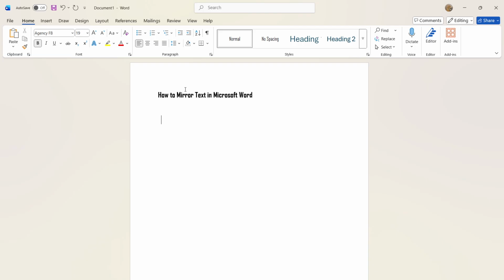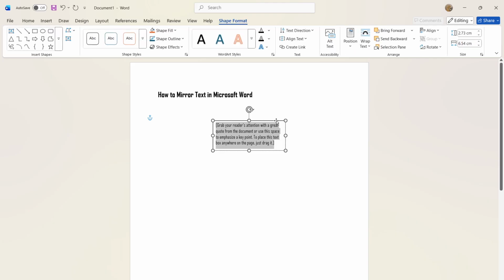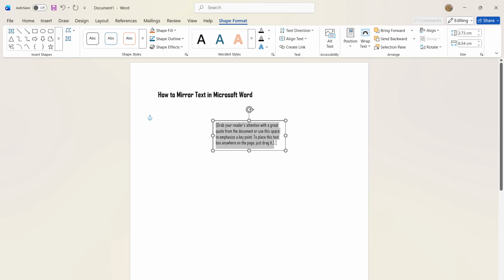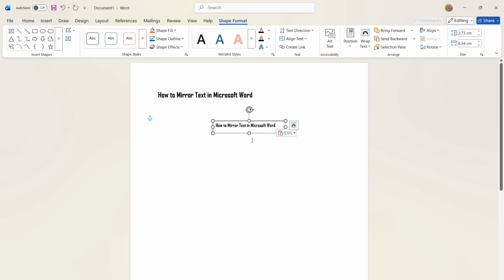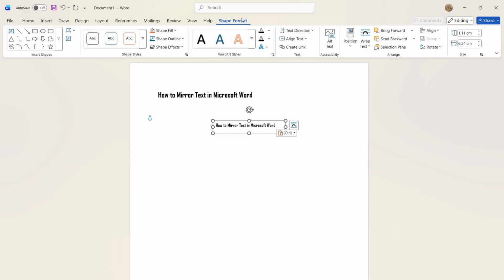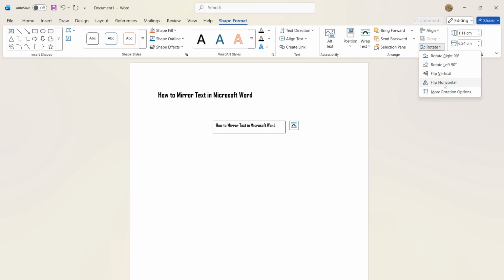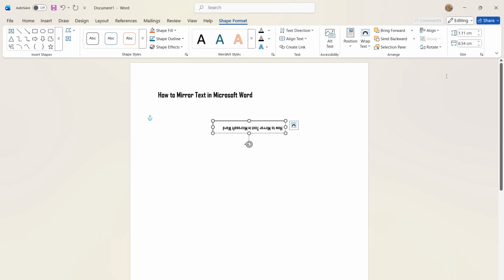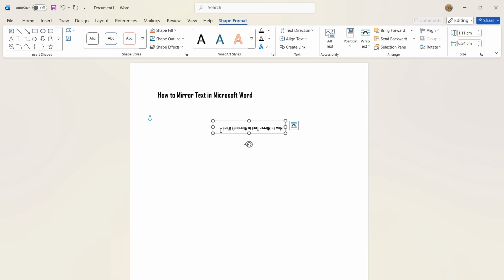How to Mirror Text in Microsoft Word - 2025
Mirror Text in Microsoft Word Easily! ✨ Learn how to flip your text for creative designs and professional layouts.

Steps
• Select the text you want to mirror.
• Go to Insert → Text Box → Draw Text Box and place your text inside.
• Click the text box, then go to Shape Format → Rotate → Flip Horizontal.
• (Optional) Adjust position and size for perfect alignment.

Timestamps
0:00 How to Mirror Text in Microsoft Word - 2025
0:05 Select Text To Mirror
0:15 Insert Text Box
0:25 Apply Flip Horizontal
0:40 Adjust Position And Size (Optional)

Helpful Tips: Use Flip Horizontal For Mirror Effect, Place Text In Text Box, Adjust Alignment Precisely

If you find this video on How to Mirror Text in Microsoft Word - 2025 helpful, please consider subscribing to the channel so we can continue to bring you amazing troubleshooting tips for your PC!